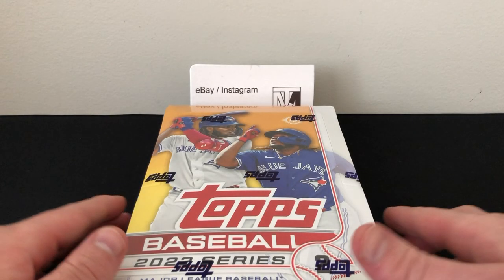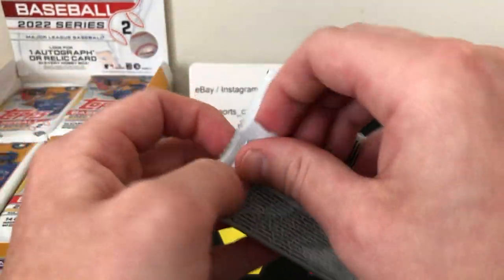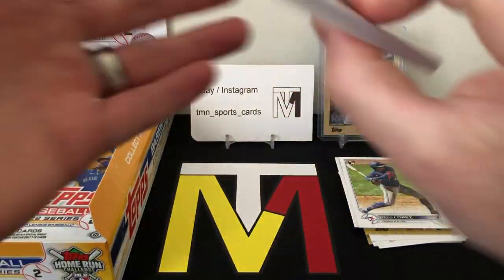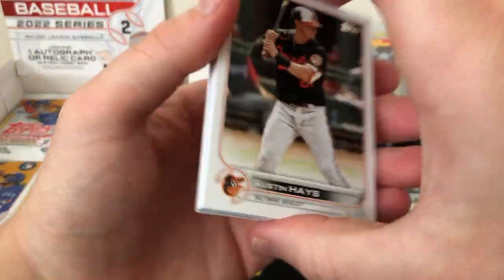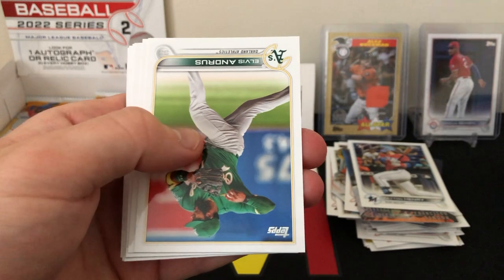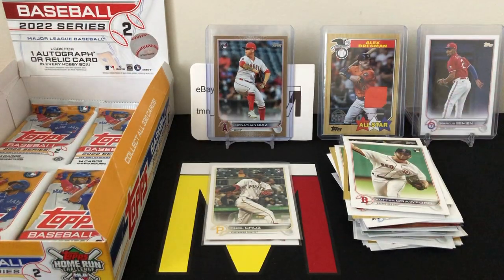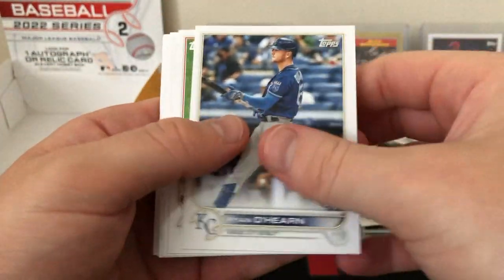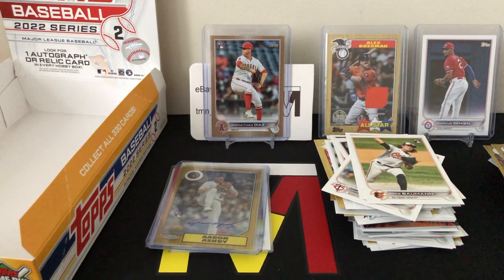2022 TOPPS SERIES 2 BASEBALL HOBBY BOX REVIEW || 1 AUTO OR RELIC PER BOX! || SILVER PACK MOJO!